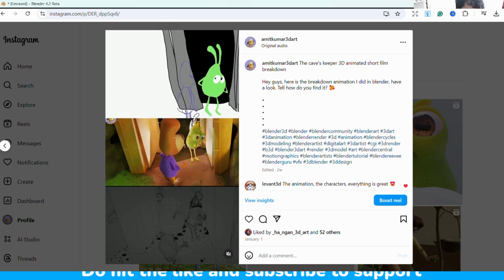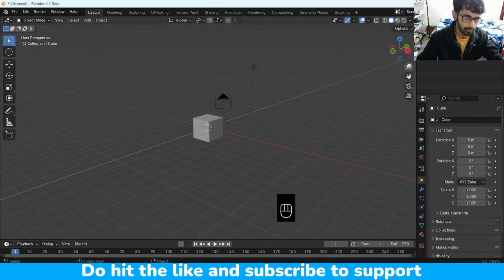Add REALISTIC Bumps to Your Blender Ground NOW!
Learn how to add realistic bumps to your Blender ground in this tutorial! Get ready to take your 3D modeling skills to the next level by creating detailed and realistic environments. In this video, we'll show you a step-by-step guide on how to add bumps to your Blender ground, making it look more realistic and immersive. Whether you're a beginner or an experienced 3D artist, this tutorial is perfect for you. So, let's get started and add some realism to your Blender projects!